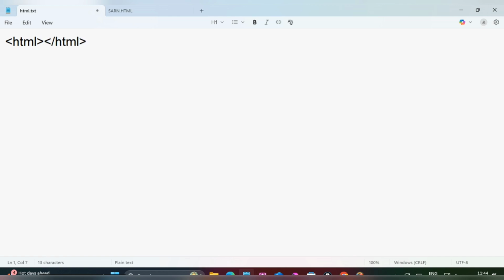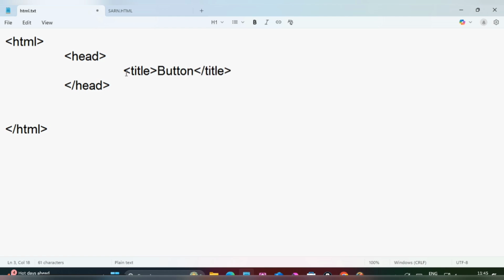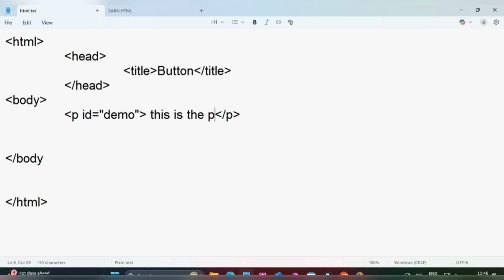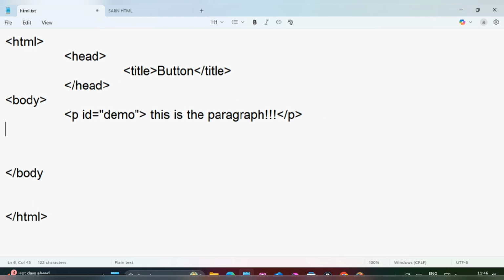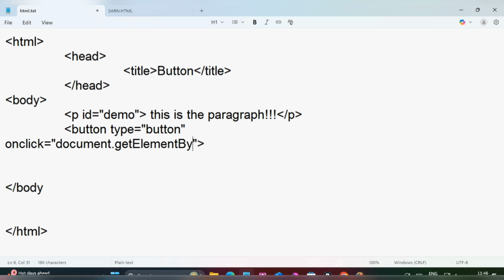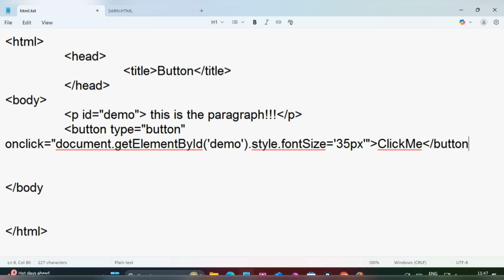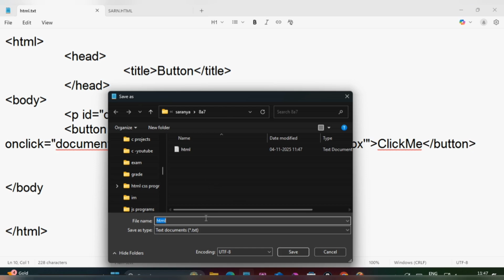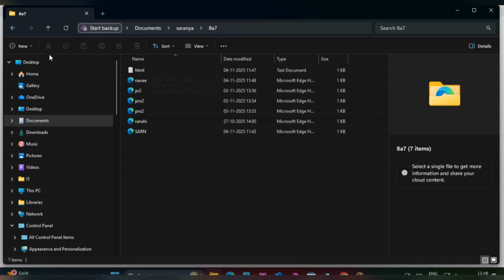How to Make a Simple Button for Webpage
0:00 - Introduction & Final Look at the Button
0:45 - Setting up the Basic HTML Structure
2:10 - Essential CSS Styling for Beginners
4:30 - Adding the Button Hover Effect (The Pro Tip!)
5:50 - Recap and Next Steps for Animation